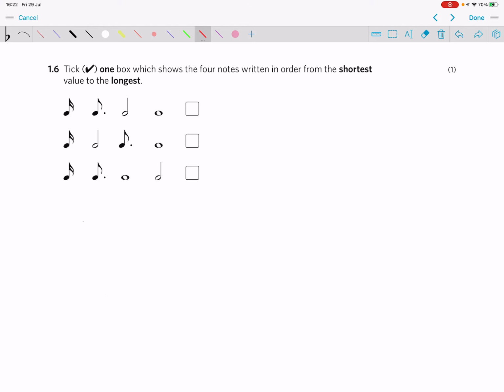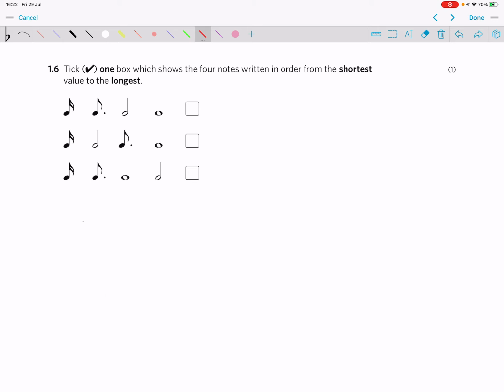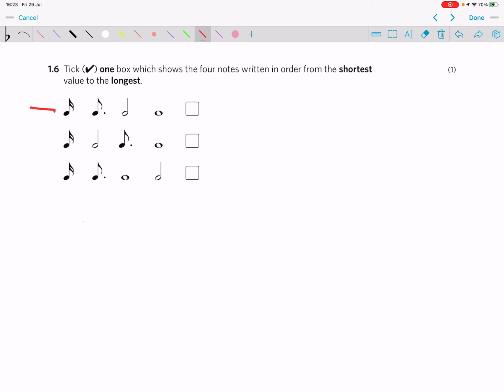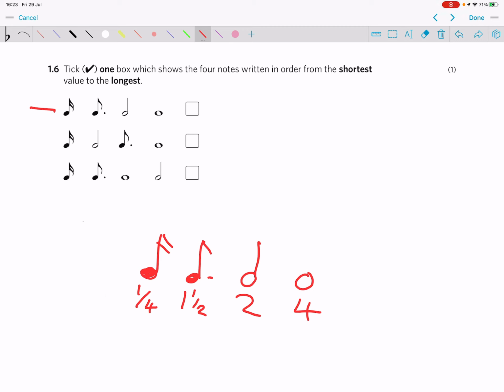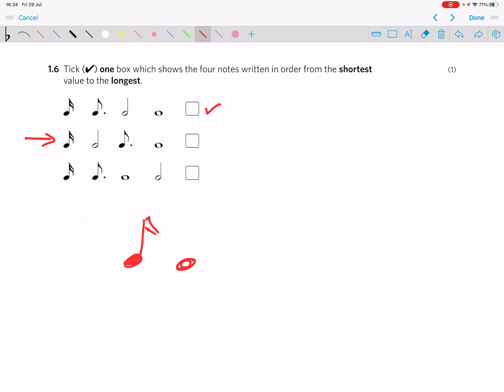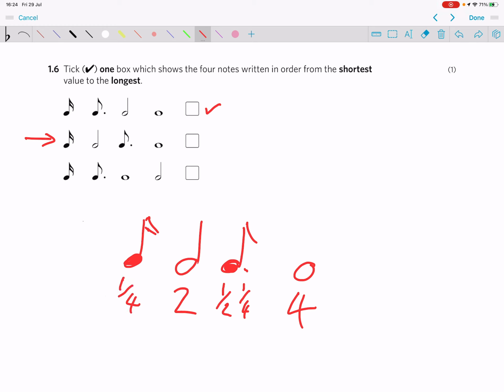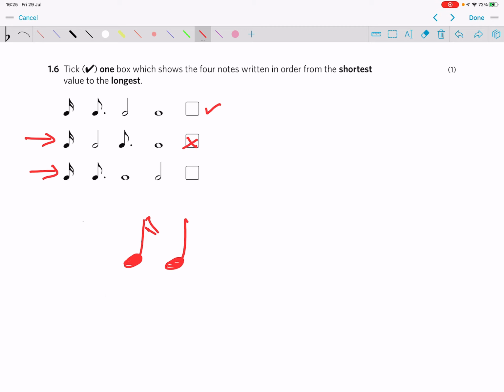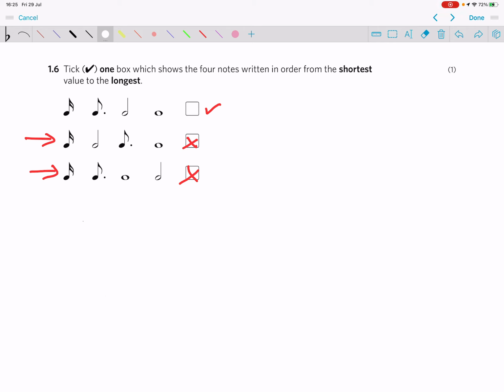ABRSM Theory Grade 1 Question 1.6 - How to answer